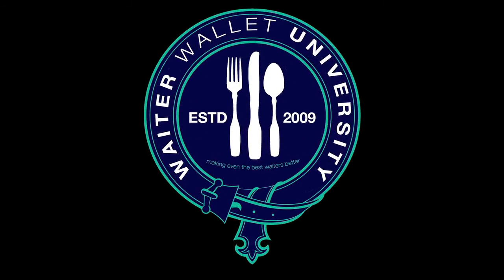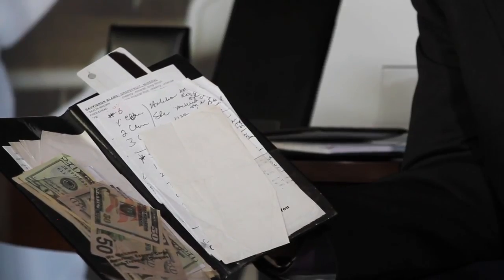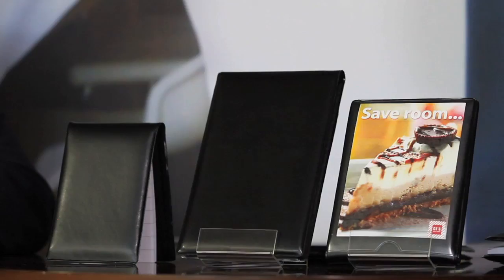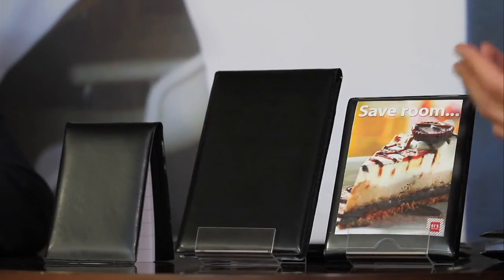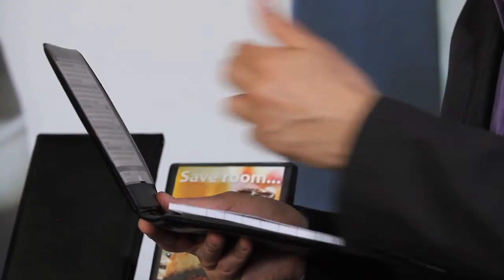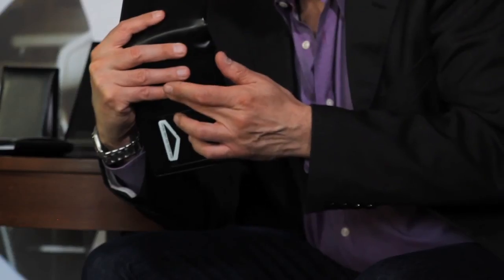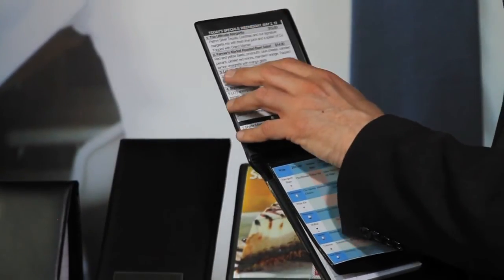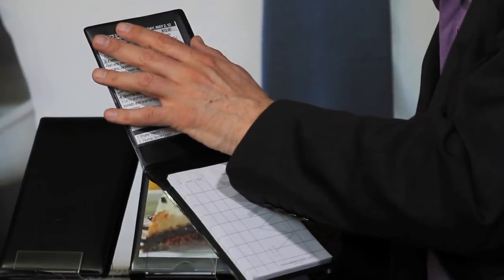Waitstaff Tips From Renegade Server Author Tim Kirkland | Making the most of the Waiter Wallet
Tim Kirkland, restaurant guru and best selling author of the Renegade Server, and Waiter Wallet inventor Jonathan Schneider discuss how to the Waiter Wallet helps make waiters and waitresses become more successful.

Why work harder? Be more organized. Sell and earn more every shift with the ultimate waiter and waitress server book!

CONTACT 2995 55th Street | #17193 | Boulder, CO 80308